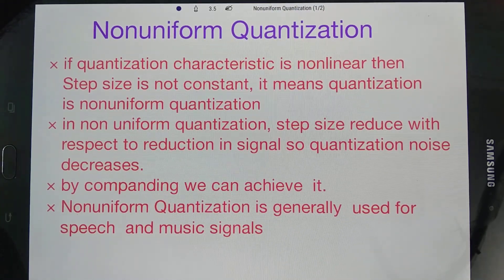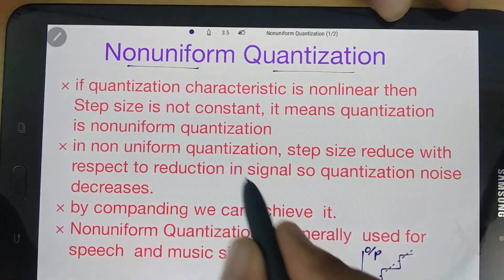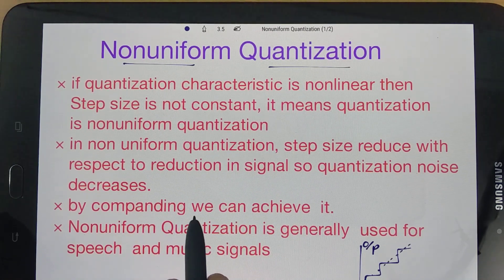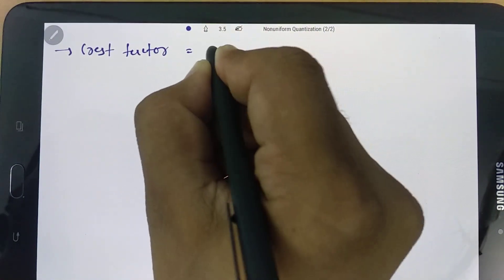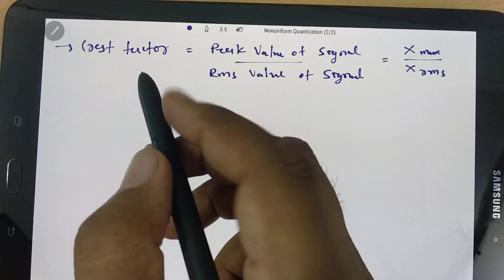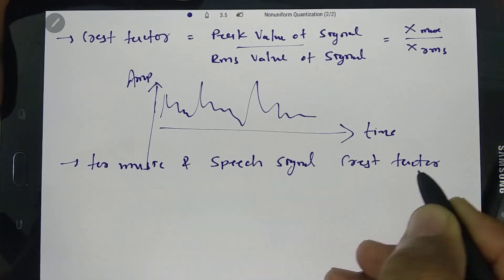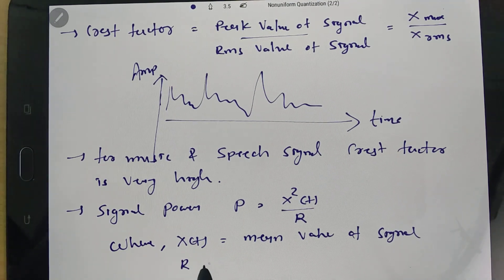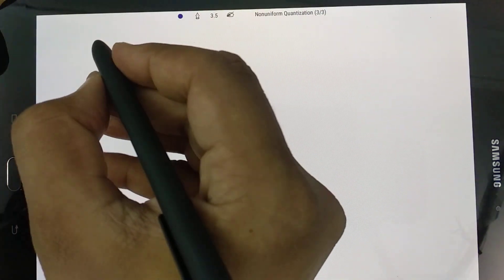Non-uniform Quantization | Basics, Importance & Calculation | Uniform Vs Non-Uniform Quantization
Non-uniform quantization is explained by the following outlines:

1. Non-uniform quantization
2. Basics of Non-uniform quantization
3. Calculation of Non-uniform quantization
4. Importance of Non-uniform quantization
5. Comparison of Uniform quantization and Non-uniform quantization